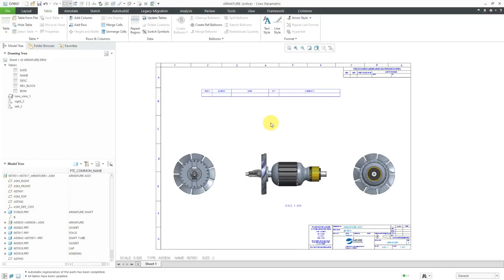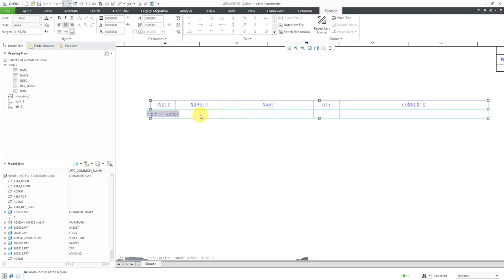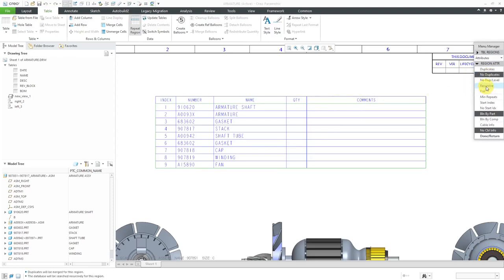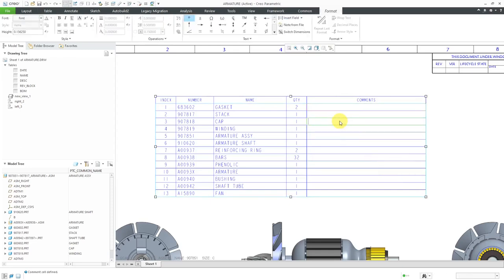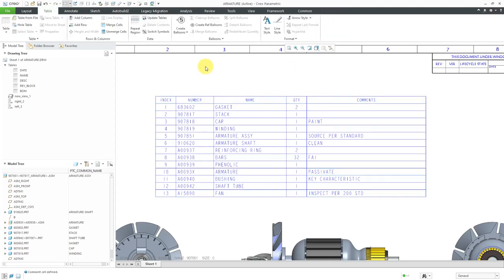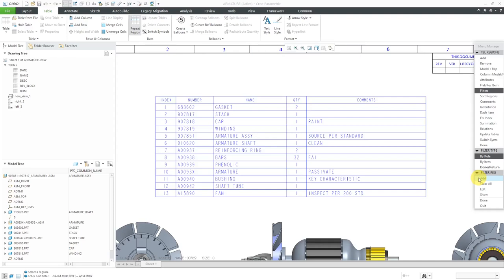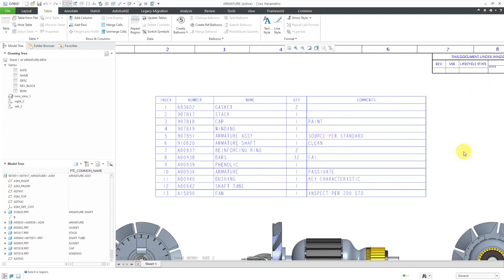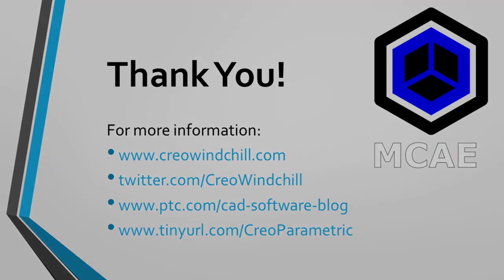Creo Parametric - Drawing BOMs with Comments Column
This Creo Parametric tutorial shows how to add a column for comments in a Bill of Materials (BOM) on a drawing.

Thanks,
Dave